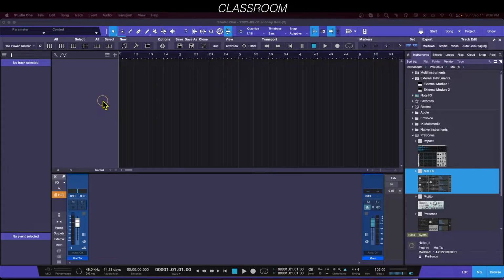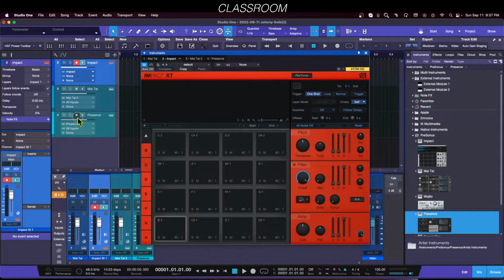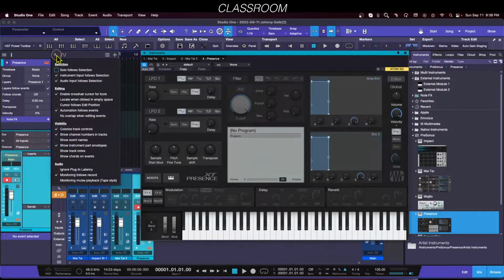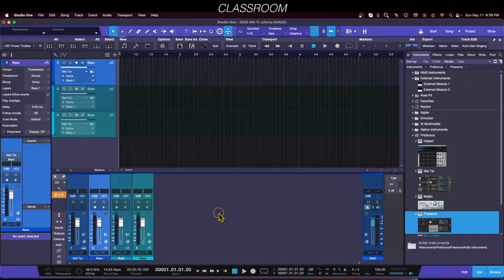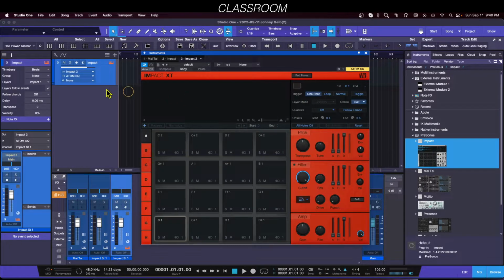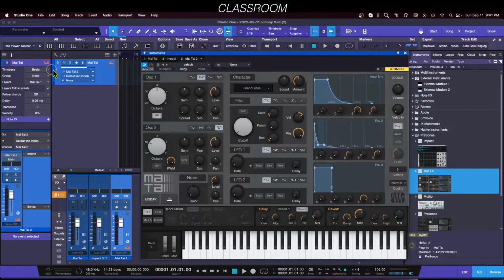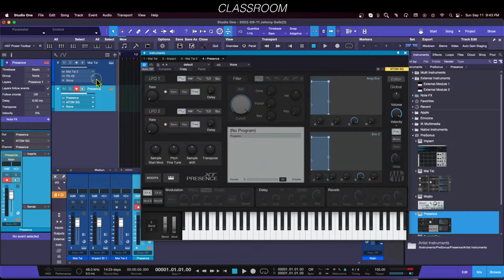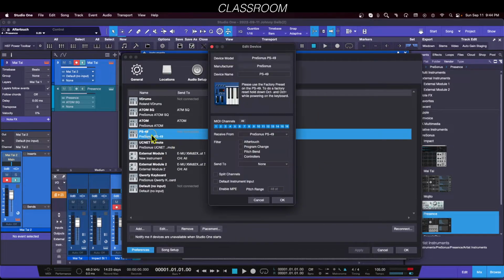Studio One Tips Everyone Should Know - Studio One 5 - Home Studio Trainer